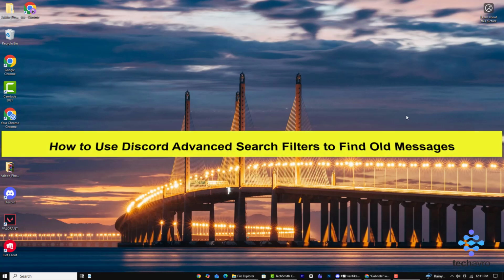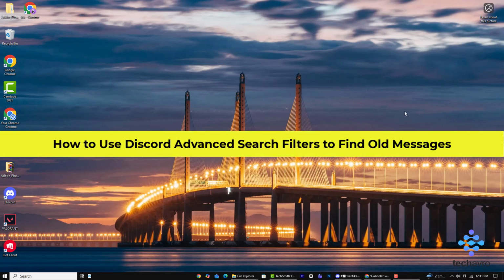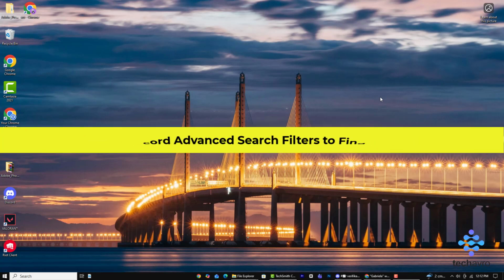How to Use Discord Advanced Search Filters to Find Old Messages (2026)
Trying to dig up an old message, link, or file someone shared months ago in a busy Discord server? Scrolling forever isn't the answer — Discord has advanced search filters that can find it in seconds. In this video I show you exactly how to use them.

✅ WHAT YOU'LL LEARN:
- The from: filter — find every message from one specific person
- The has: filter — search only messages with a link, image, video, file, or embed
- The in: filter — limit your search to one specific channel
- Date filters — before:, after:, and during: to jump straight to a time range
- Combining multiple filters in a single search for pinpoint results
- Sorting results Oldest to read a conversation in order from a certain point
- What to check when Discord search returns nothing or feels broken

⚠️ NOTE: Discord doesn't delete your messages on its own, so as long as you weren't removed from the server, your search can reach all the way back to when it was created.